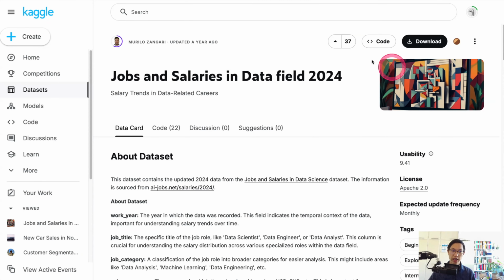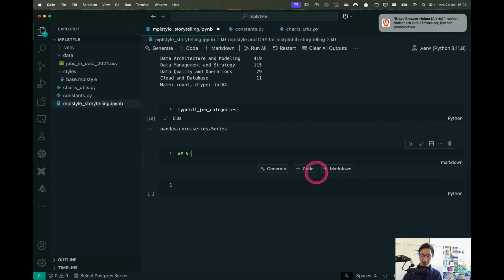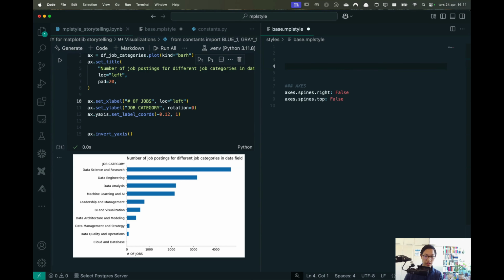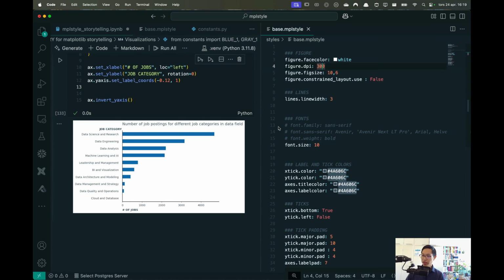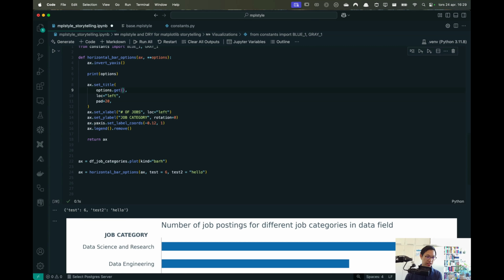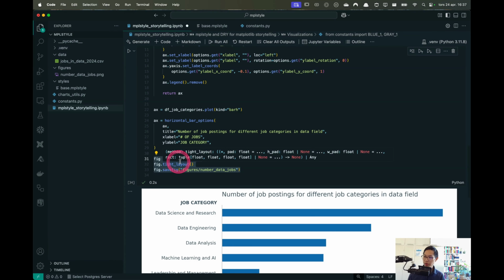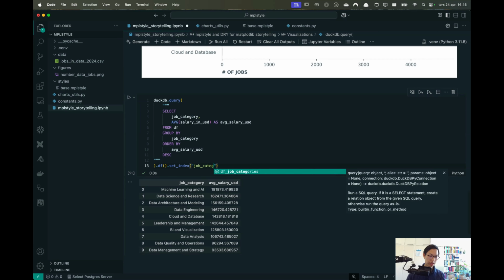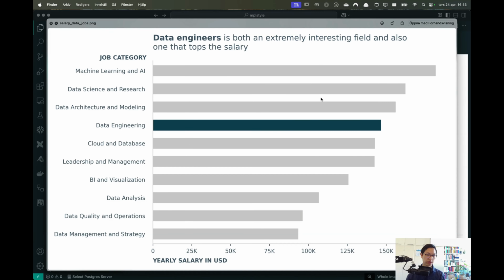Data storytelling with matplotlib using mplstyle to reuse styling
Data source